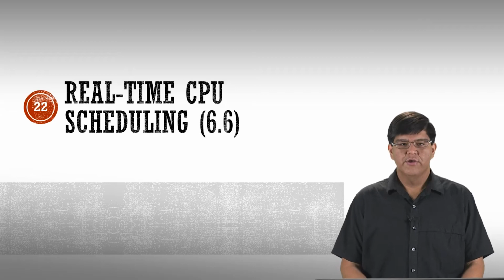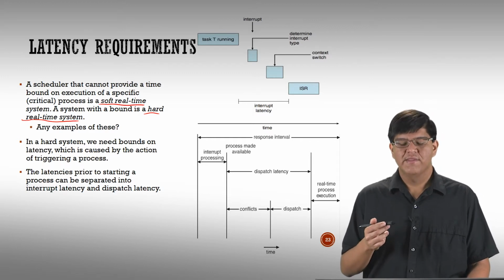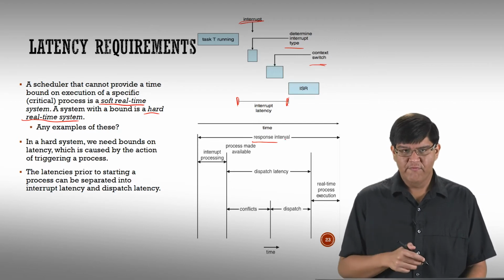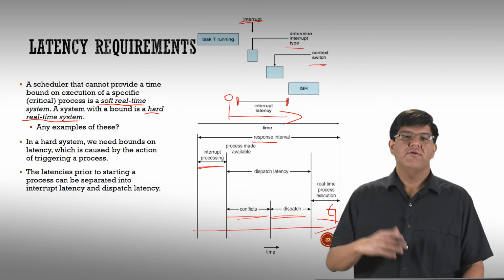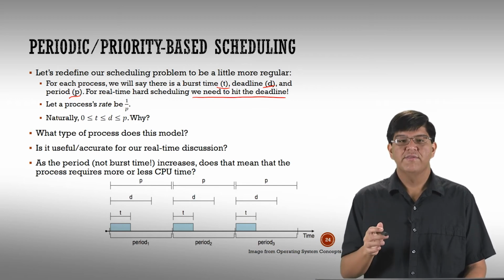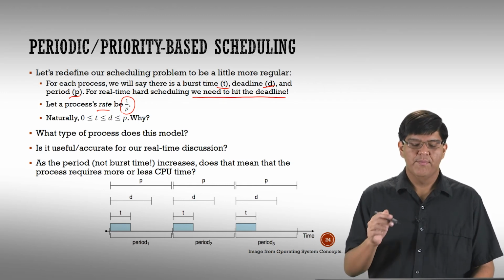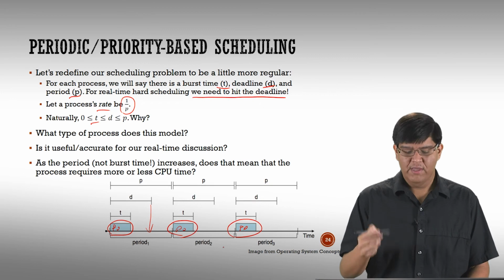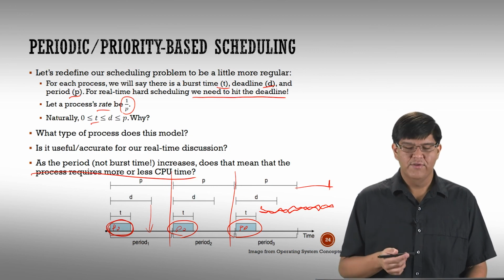[SER334] U07.06 Real-Time CPU Scheduling (1/4): Real-Time Systems